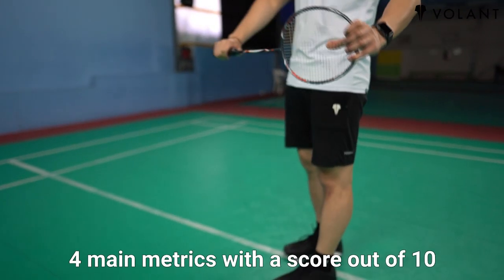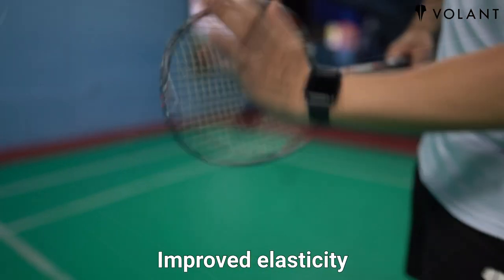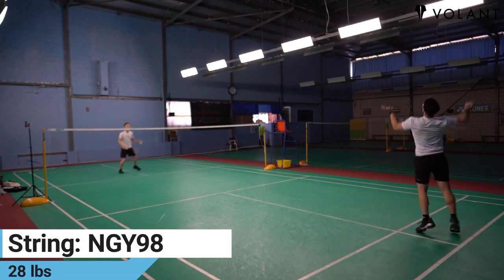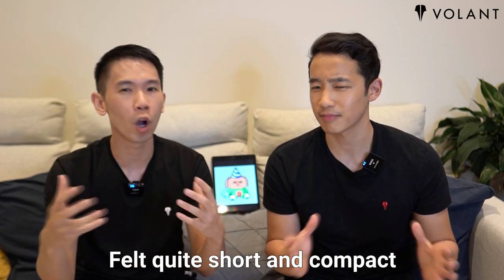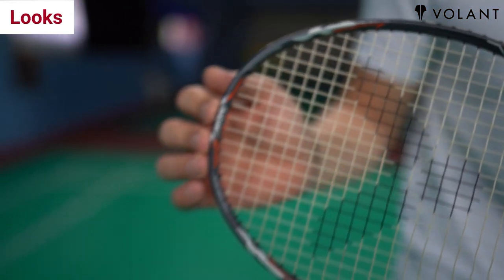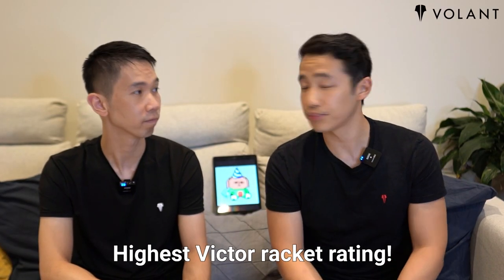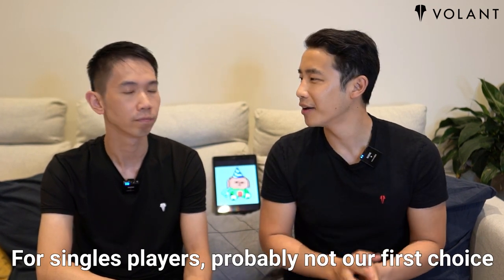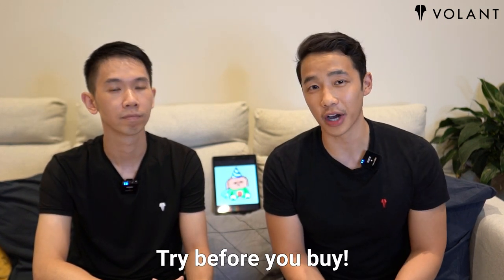Victor Auraspeed 100X Badminton Racket Review - By Volant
Do you like Mohammad Ahsan? Well, let's see if you like his racket too!

Timestamps:
0:00 Introduction
0:24 Rating metrics
0:38 Racket specs
1:16 How did it play?
2:41 Racket ratings
3:03 Who's it for?
3:35 How much?
3:47 TRY BUY or DENY?
4:06 Rogue S1
4:22 Final thoughts

CHECK OUT THE VOLANT ROGUE S1 EVEN BALANCED RACKET. It's an all-rounder for everyday badminton players